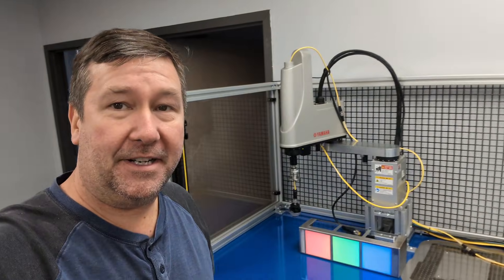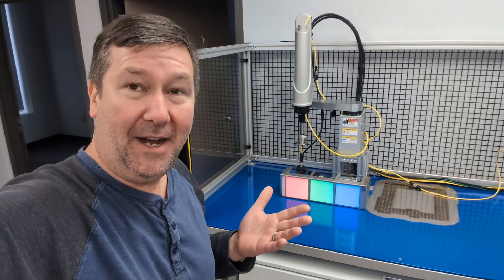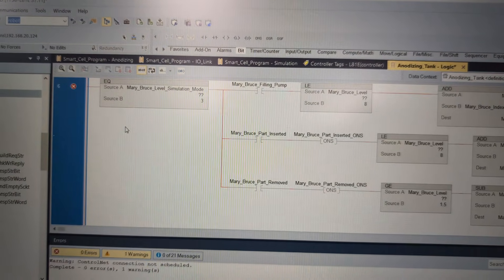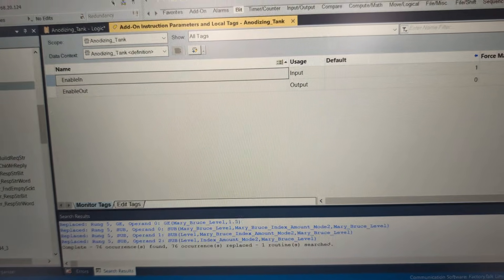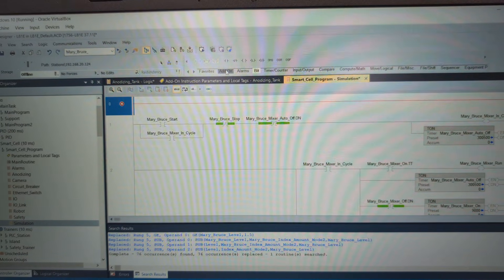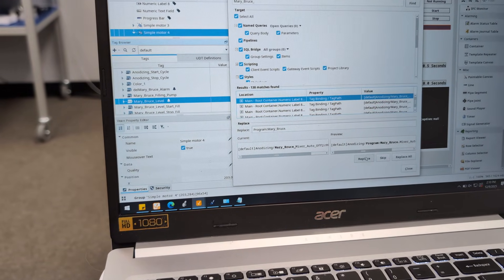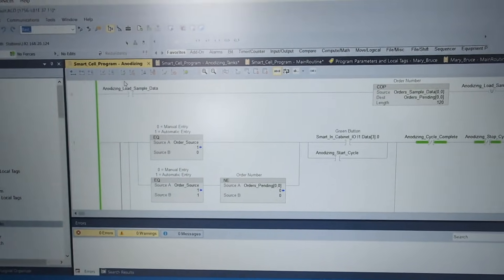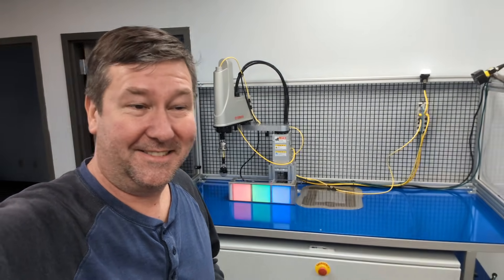Change Your SCADA Game: Anodizing PLC System for Ignition Training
Dive into the Anodizing System PLC Logic built specifically for our hands-on Ignition SCADA training. See how we use real equipment and order lists to create a complex SCADA environment covering robot control, alarming, data logging, and safety. This system is the foundation for our deep-dive training this January.

Ready to build HMI and SCADA screens that change your career?